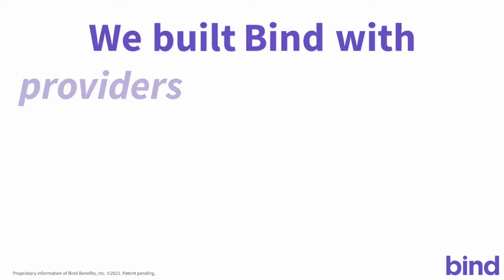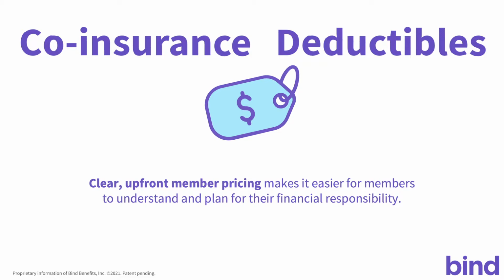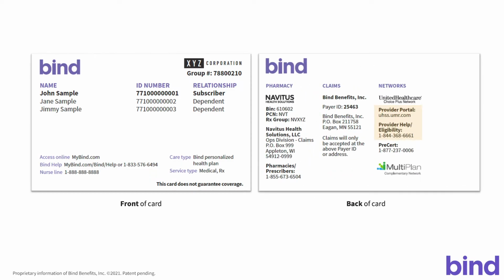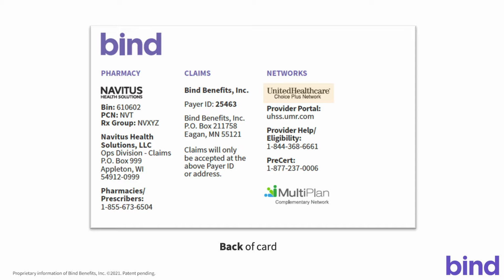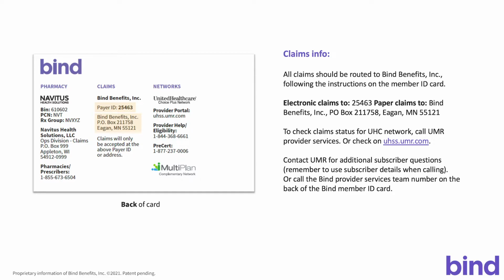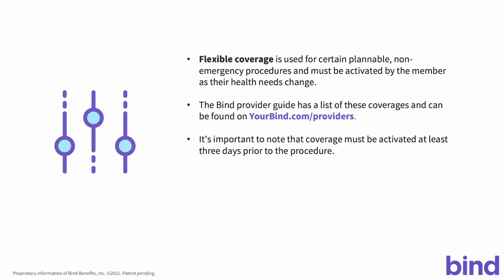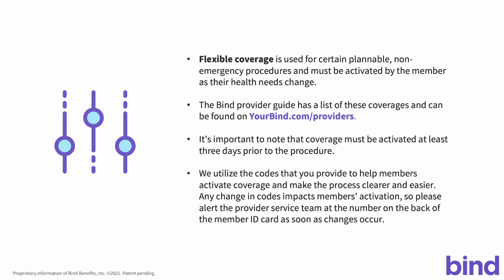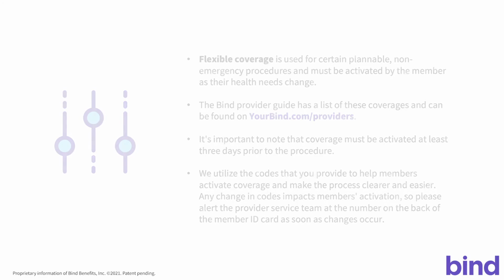Understanding how Bind operates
Bind is an innovative health plan with no coinsurance or deductibles. See how Bind handles co-pays, where to submit claims and check for prior authorizations and how to use the Bind provider portal. Learn about Bind innovations like flexible coverage. You can find even more provider resources at YourBind.com/providers.

Administrative services for self-funded group health plans are provided by Bind Benefits, Inc., and in CA by Bind Benefits Administrators Services. For fully insured plans, insurance coverage provided by or through All Savers Insurance Company (for FL, GA, OH, UT and VA). These policies have exclusions, limitations and terms under which the policy may be continued in force or discontinued.